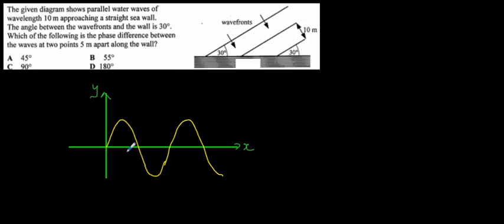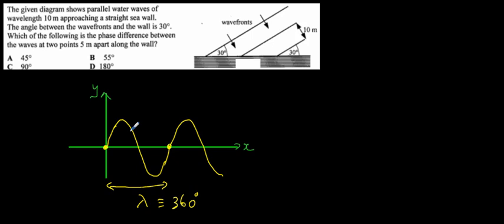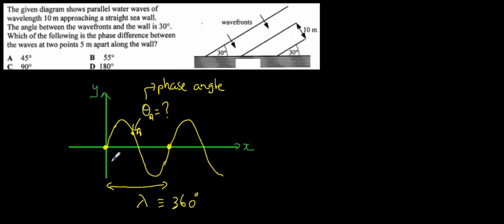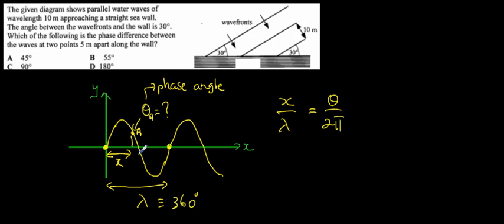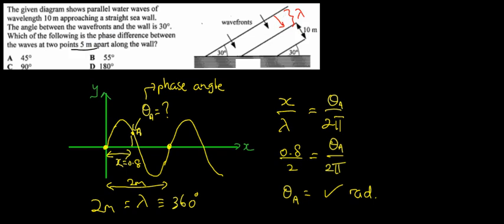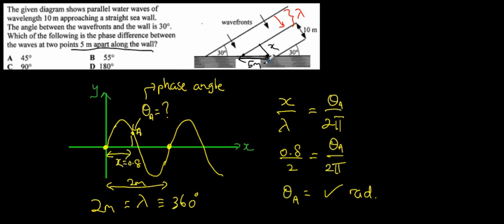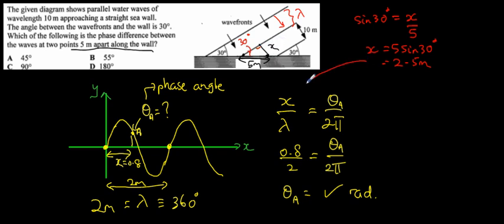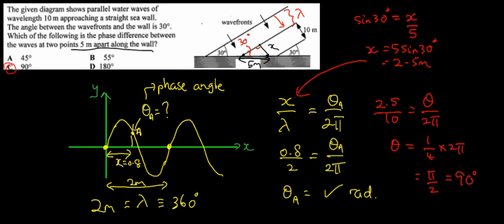1000 MCQ (Waves - Q2)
Phase Angle